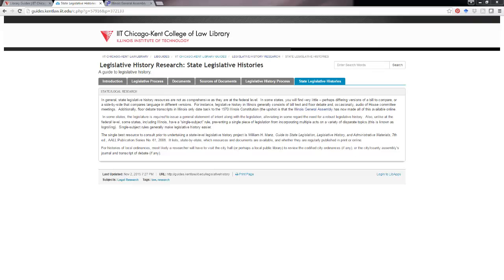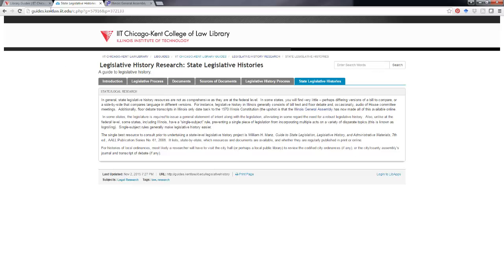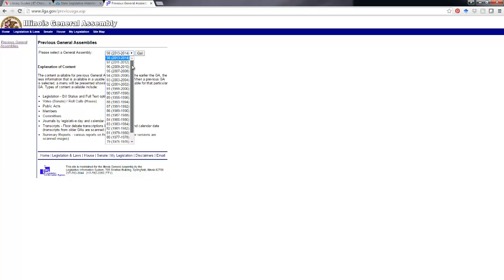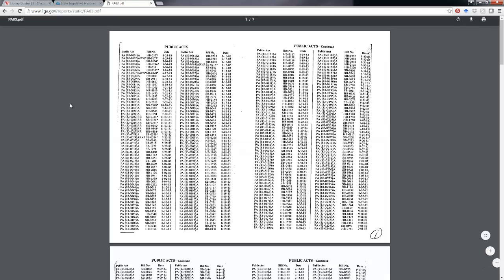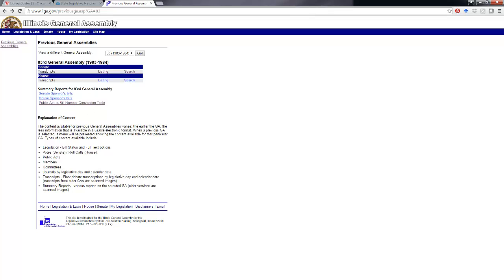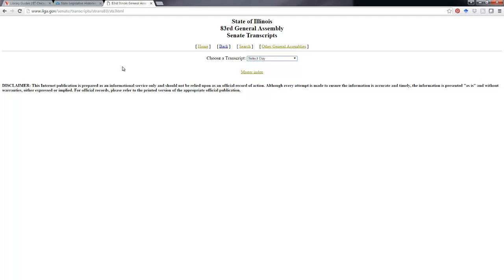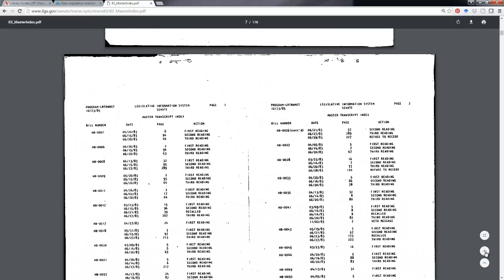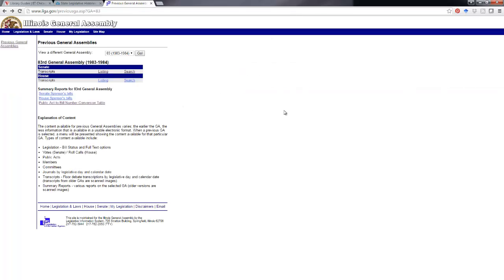state legislative history